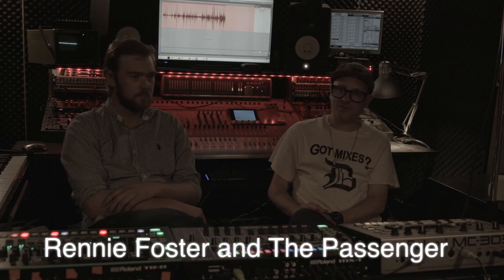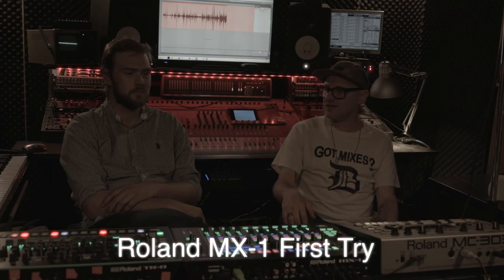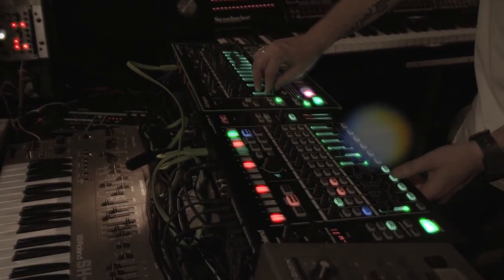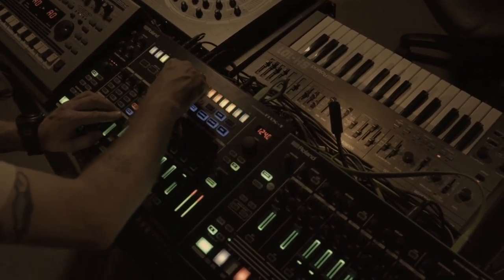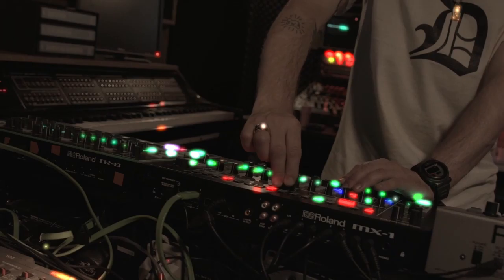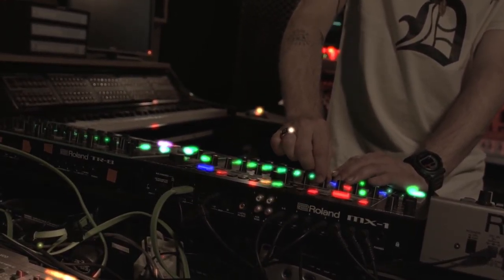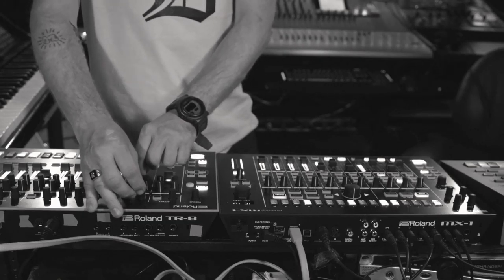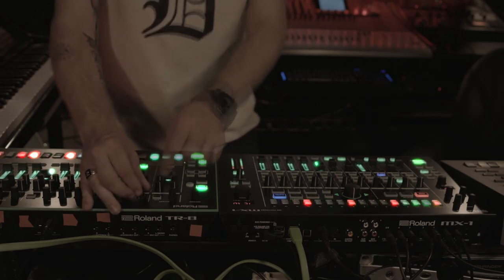RF First Try with the Roland MX 1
Rennie Foster and RF artist, The Passenger, give the Roland MX-1, AIRA series "Mix Performer" a first go round.

Big thanks to Canmarc Studios, Vancouver, DJ Lace behind the Camera, the homie Mario, and Jacob at Roland, Canada.